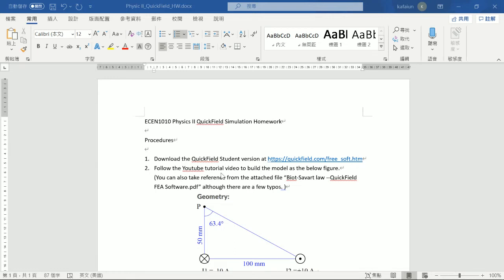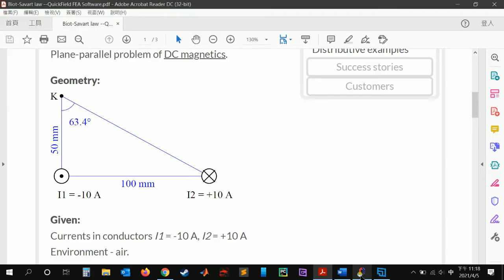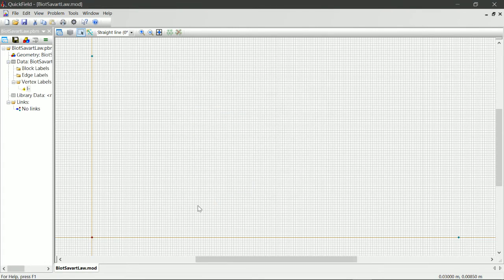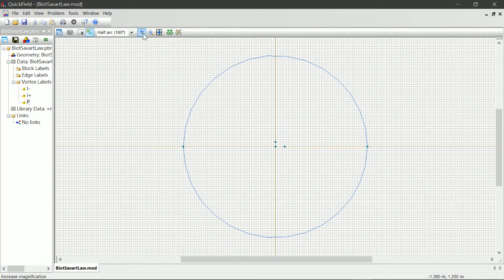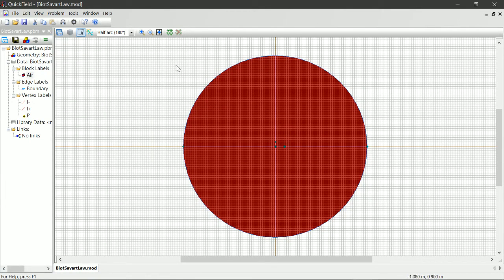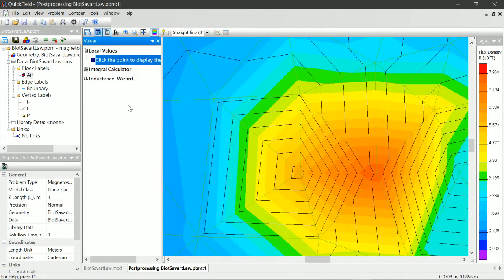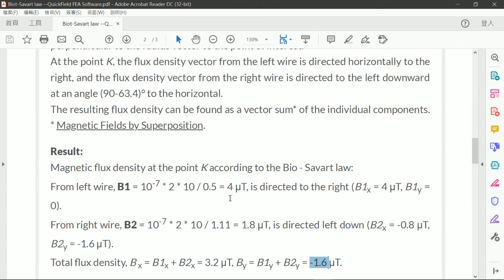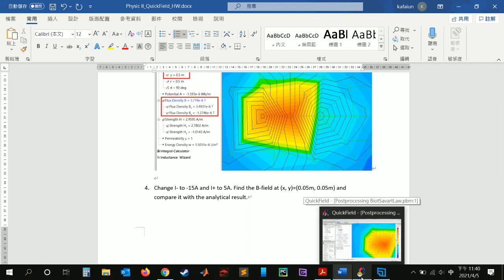Physics II - QuickField Turorial